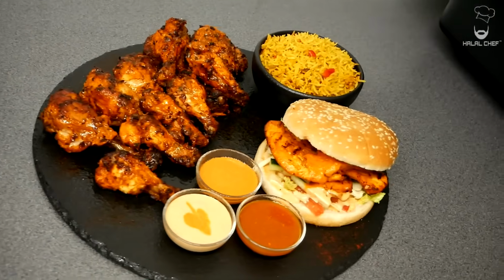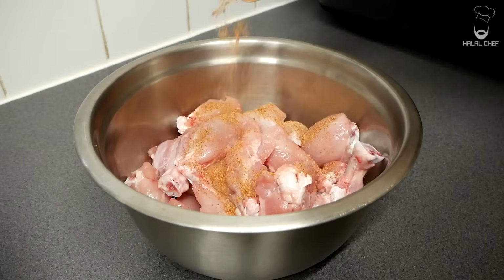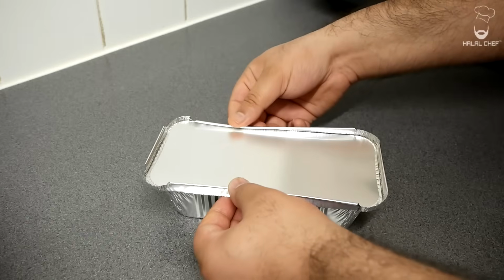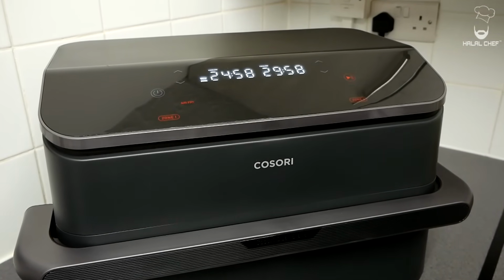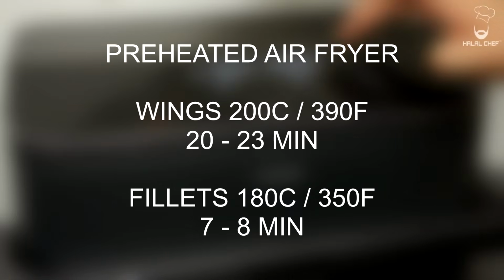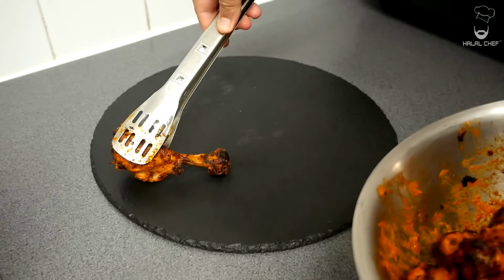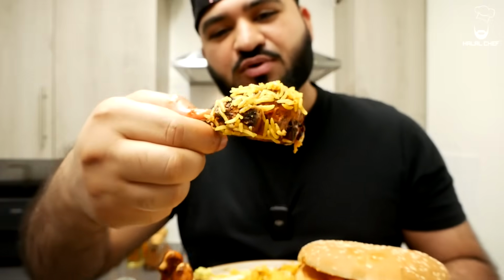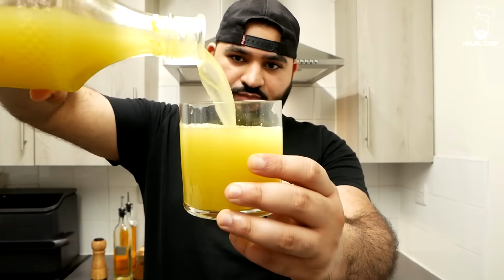Nandos Peri Peri Chicken Platter! Wings, Drumsticks, Burger & Sauces | Halal Chef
20% Prime Day discount live from July 12!

If you’re craving the perfect Peri Peri Chicken, this ultimate Nando’s-style Peri Peri Platter is exactly what you need! Juicy Peri Peri Chicken Drumsticks, Wings, and Chicken burger, all marinated in a homemade Peri Peri sauce, served with rice and Peri Peri sauces. This is the full Halal Chef experience.

Peri Peri Chicken is particularly well known in the United Kingdom due to the success of the South African restaurant chain, Nandos.

Mocktail Making Set
Measuring Spoons
Chef Knife

►Camera

Wood Serving Board

Please give credit if you are using this recipe for your own video. Thank you

►Ingredients

►For the Peri Peri Chicken and Peri Peri Marinade

700g or 1.5lbs chicken drumsticks
700g or 1.5lbs wings
1 large or 0.8lbs chicken breast (makes 3 - 4 fillets)

►Peri Peri Marinade

5 - 6 birds eye chilies
2 red chilies
1 spring onion
1 small red onion
1 lime
1 orange
7 garlic cloves
1 tbsp tomato paste
1 tsp salt
1 tsp sugar
2 tsp oregano
1 tsp rosemary
1 tbsp smoked paprika
1/4 cup white vinegar
5 tbsp water
7 tbsp sunflower oil

►Spices

2 tsp mango powder
1/2 tsp white pepper
1 tsp garlic
1 tsp onion
1 tsp black pepper
1 tsp cayenne
1 tsp salt

►Sauce

1/2 cup mayonnaise
2 tbsp sriracha
4 - 5 tbsp peri peri sauce
1/2 tsp spices
1 tbsp white vinegar

►For the Spicy Rice

1 cup or 200g basmati rice (wash and soak in water for 30 min)
1/2 onion
1/2 red pepper
1 tsp garlic powder
1/2 tsp turmeric
1 tsp spices
1 tsp cumin powder
1/2 tsp salt
3 tbsp oil
350ml or 1.5 cup chicken stock

►Other Ingredients

Buns
Mixed Salad
Could serve with some fries

Timestamps

00:00 Intro
00:40 Peri Peri Marinade
01:25 Spices & Marinating
02:00 Sauce & Rice Prep
03:50 Cooking Peri Peri Chicken
06:30 Peri Peri Burger Prep
07:03 Plate up
08:17 Tasting